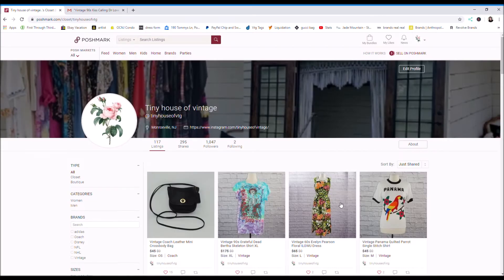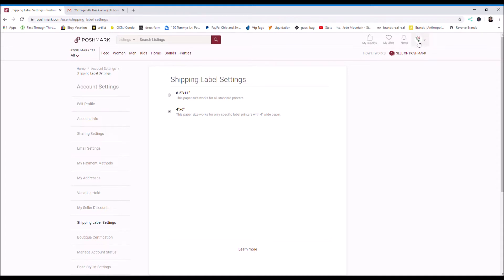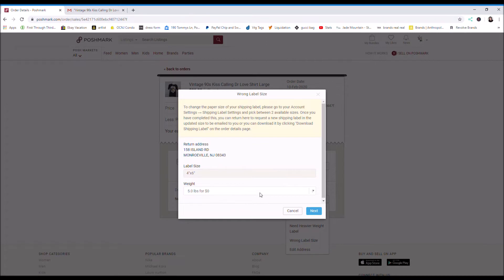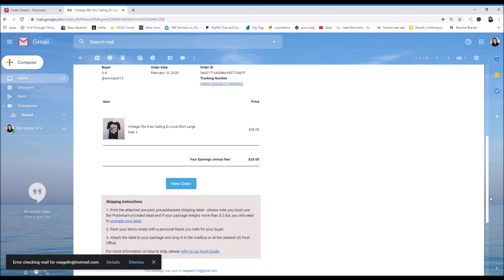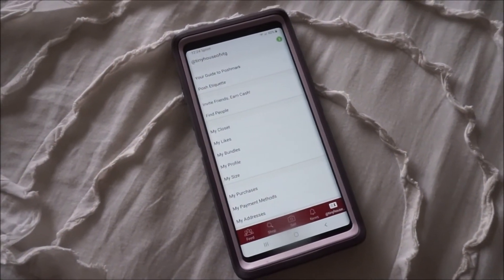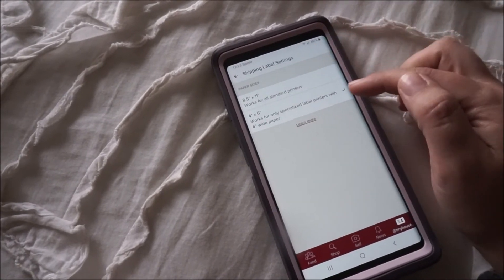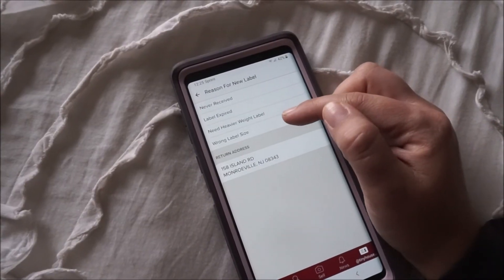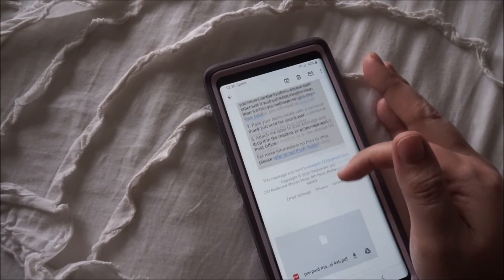How to Print Poshmark Shipping Labels Using Thermal Label Printer Dymo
If you made your first Poshmark sale and are having trouble printing on your thermal printer using the 4x6 size labels using your Dymo, Rollo or Zebra printer I have made this video to help you.